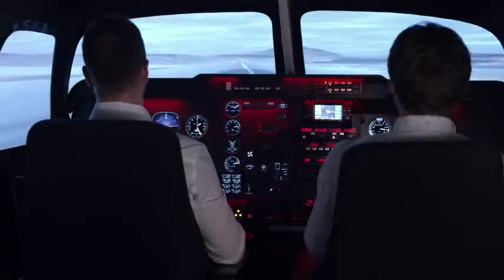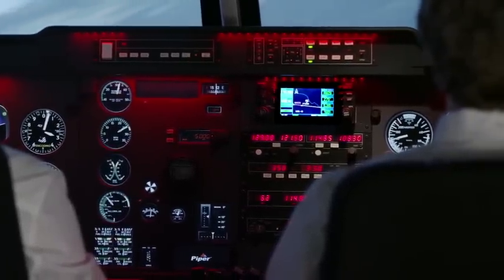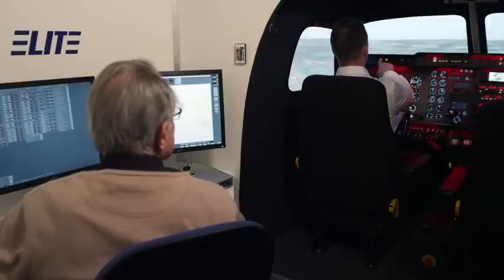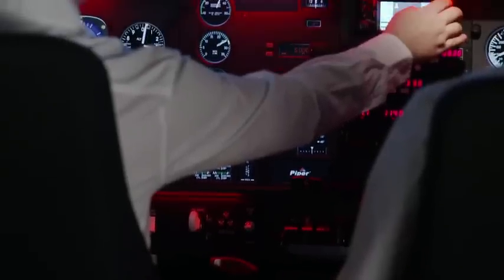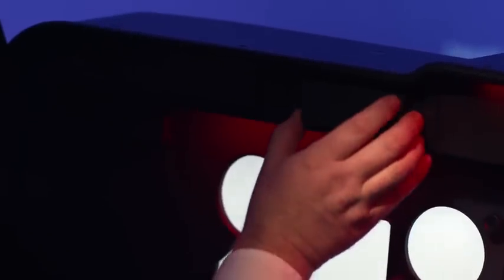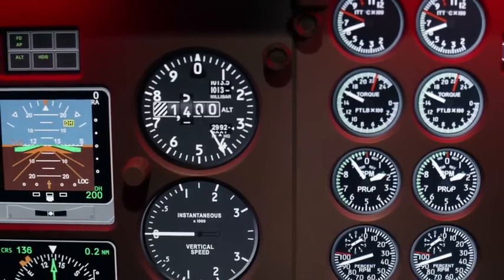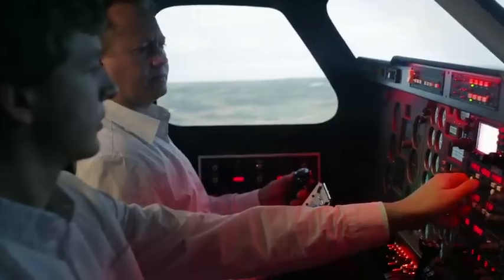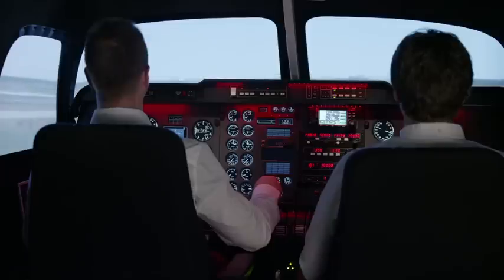ELITE MCC Series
Developed to meet EASA CS-FSTD (A) requirements for FNPT II MCC certification the dual pilot ELITE S923 FNPT II MCC has been developed specifically for the task of MCC training. It is a cost-effective versatile flight training device featuring dual dynamic control loading. The ELITE S923 FNPT II MCC is configured as Beech King Air B200 turbine engine aircraft. In addition it can be configured as convertible training device by adding any single engine or twin engine aircraft from a range of currently available aircraft types in ELITE's portfolio. These additional aircraft can be certified as FNPT II allowing maximum versatility for additional initial and recurrent training for the PPL license aquisition. The ELITE S923 FNPT II MCC distinguishes itself through a very high price/value ratio and by adding any inexpensive additional aircraft this highly flexible flight training device can give you a the edge over your competitors.